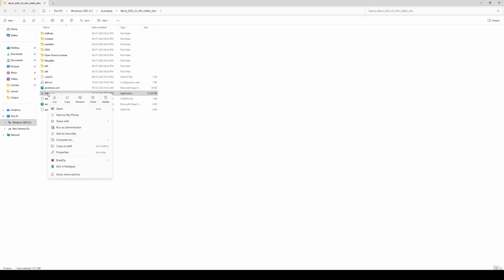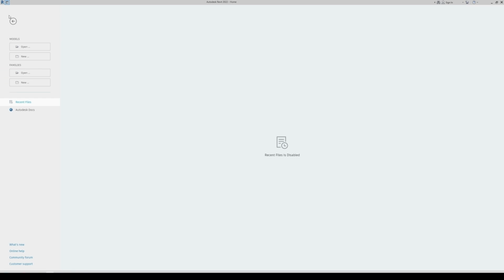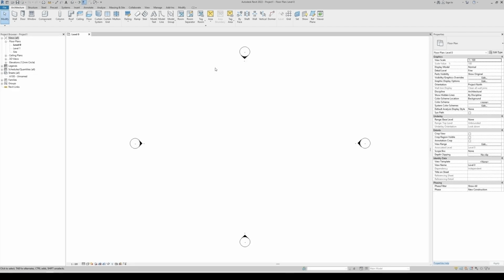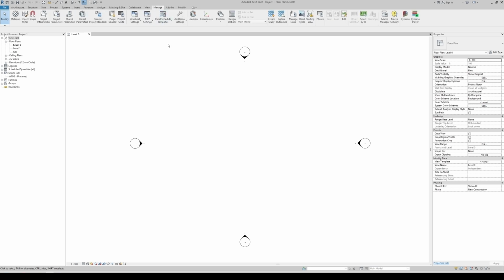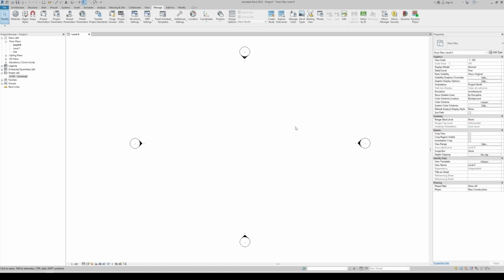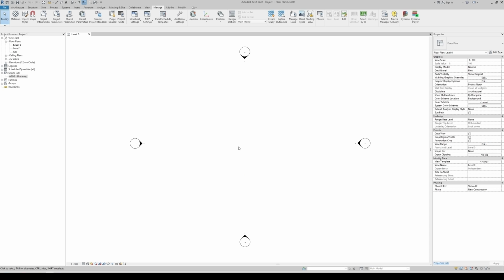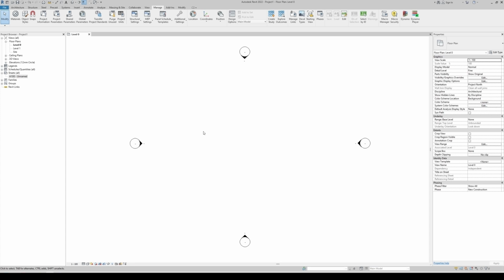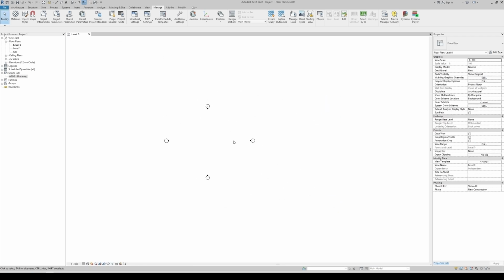Revit Interface Explained for Beginners | Revit Tutorial for Beginners (Lesson 3)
Welcome to Lesson 3 of the complete Revit course for beginners.

In this video, you will learn the Revit interface step by step, which is very important before starting modeling.

This tutorial is perfect for beginners who are learning Revit from zero.

In this video, we cover:
- Revit start screen
- Ribbon and tools
- Project Browser
- Properties panel
- Drawing area
- View control bar
- Basic navigation (zoom, pan, orbit)

This is part of a complete Revit course where we will learn:
- Revit Architecture
- Revit Structure
- Complete building modeling
- Documentation and workflow

👉 Lesson 1: What is BIM and Revit
👉 Lesson 2: Installing Revit
👉 Lesson 4: Project vs Family vs Template